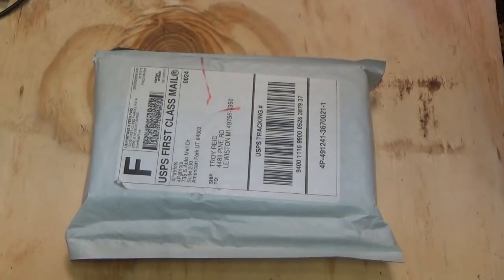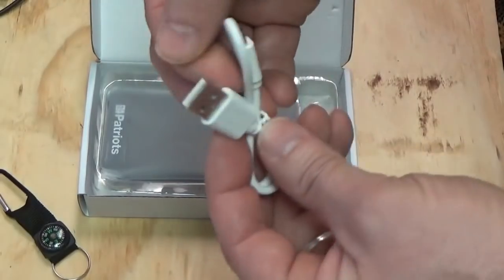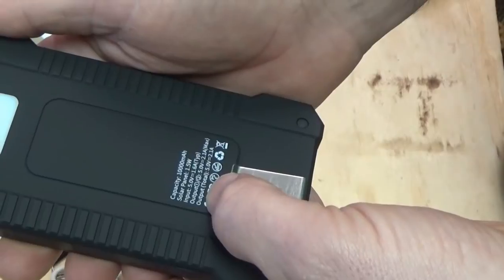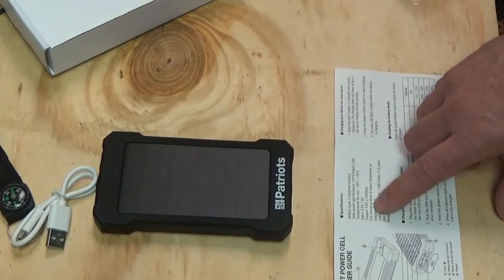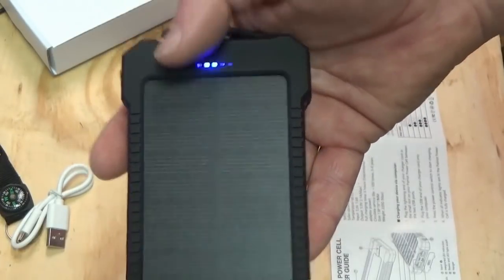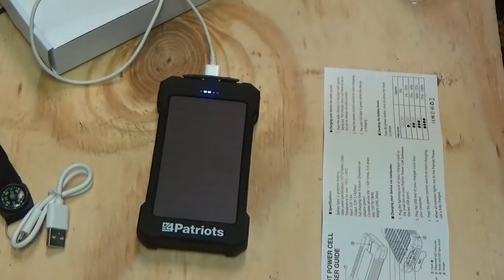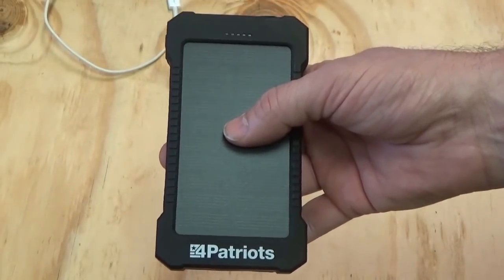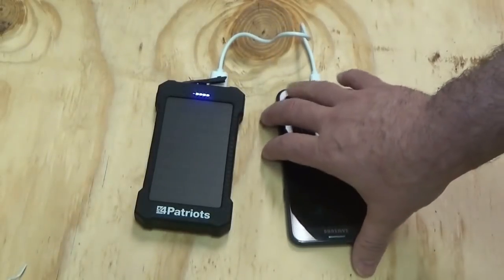Patriot Power Cell Solar Powered Rugged USB Battery Pack Unboxing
I got the 4Patriots Patriot Power Cell solar powered USB power bank in the mail. This is a 10,000 mAh USB power bank with 2 USB outputs and it is charged up with a 1.5 Watt solar panel.

According to the instructions it does not need full sunlight in order to charge its internal battery either.

And if there is no sun available our you want to charge this at home before a trip you can charge it up using the included USB cable.

It takes about six hours to charge depending on conditions.

And with 10,000 mAh of battery capacity this can charge up your cell phone many times on a charge.

They also claim that the 4Patriots power bank is shock and water resistant. I plan to test this out during my field testing.

I plugged it into my computer USB port to charge it up right away so I could try it out. The LED lights on the face blink and light up in sequence as the battery charges up. When all the LEDs are lit, the power bank is fully charged.

When finished I then plugged in my cell phone to charge it up. Of course it works well.

The Patriot Power Cell portable solar USB power bank also has a built in LED light which is quite bright. There are multiple modes on the LED which you can cycle through by pressing the power button.

I am not paid to review this product and I do not earn any commissions from the sale of this product. I was given the product for free for a fair and honest review.